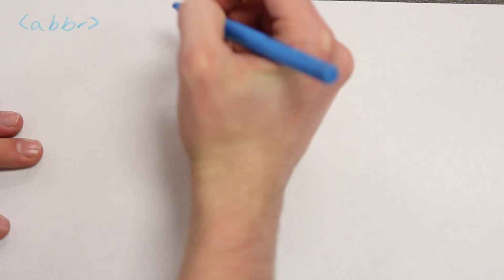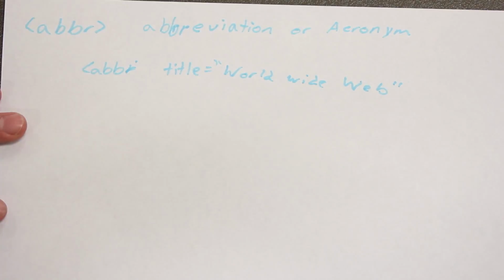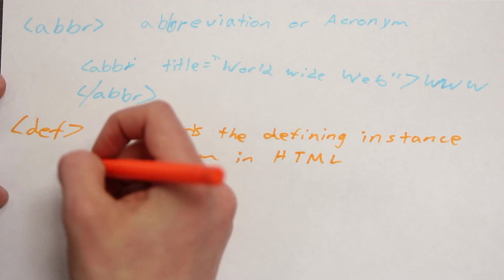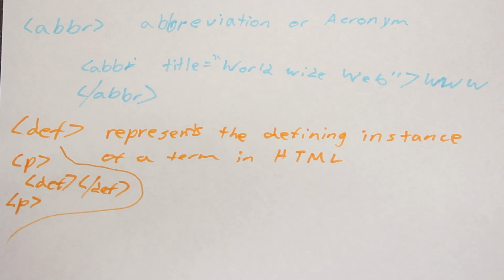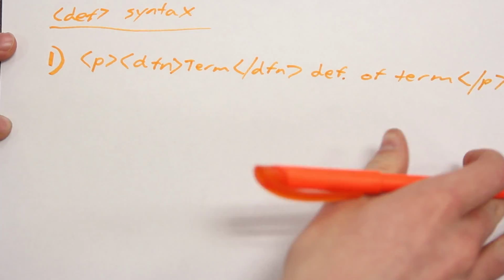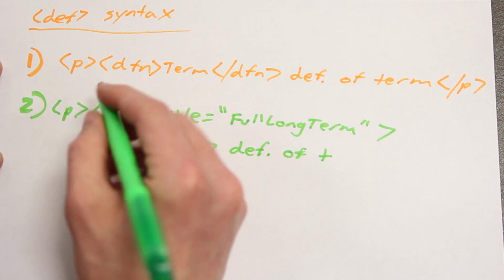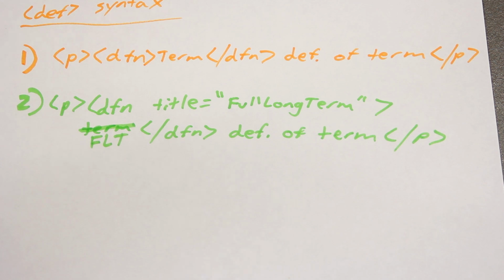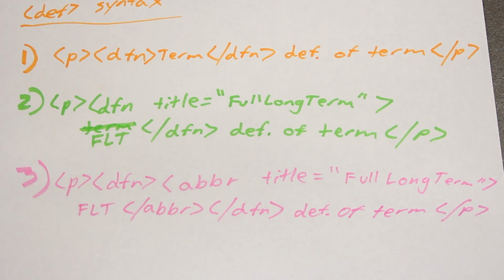HTML Formatting Part 2 - abbr and def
In this video I will teach you about 2 formatting tags - abbr and def